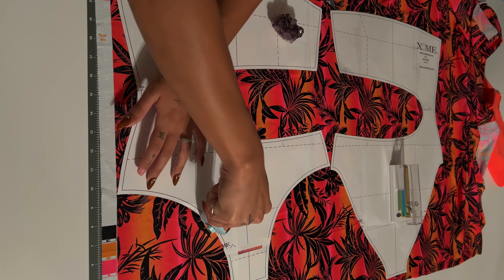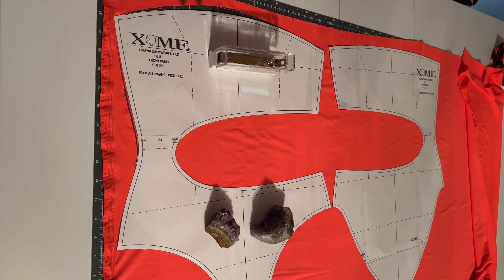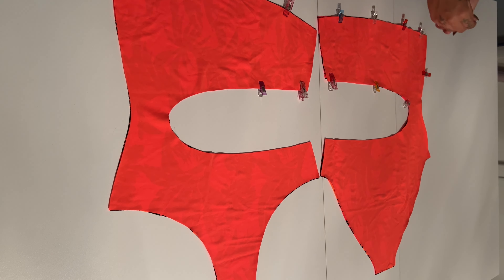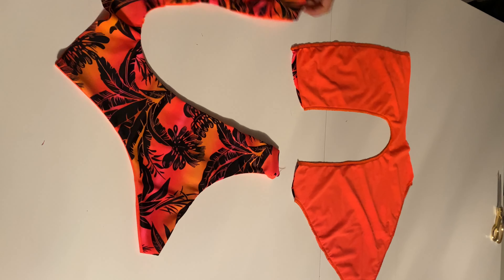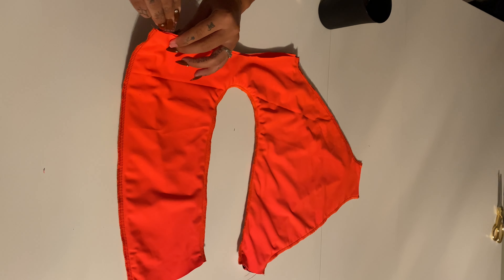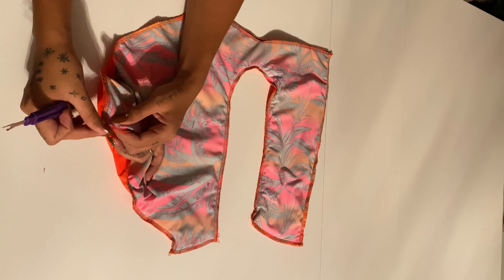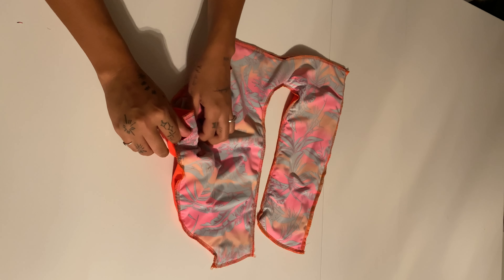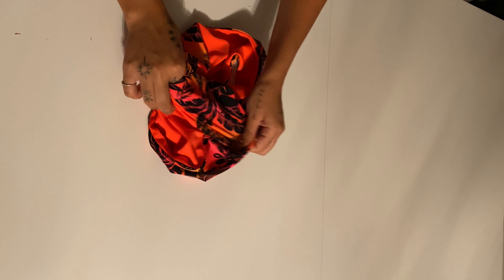DIY | REVERSIBLE ONE PIECE OPEN SIDE BIKINI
link for pattern..